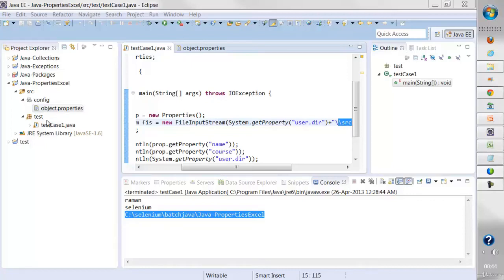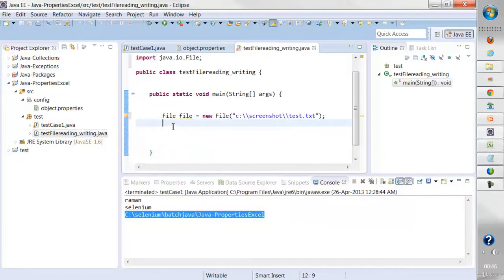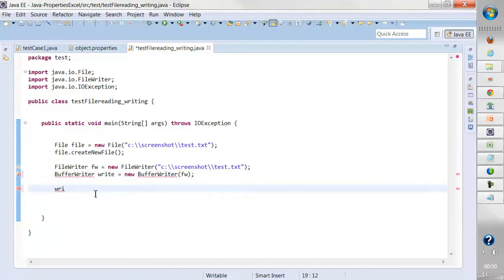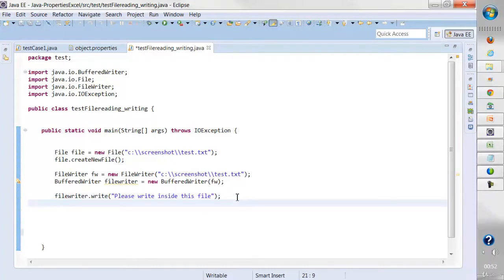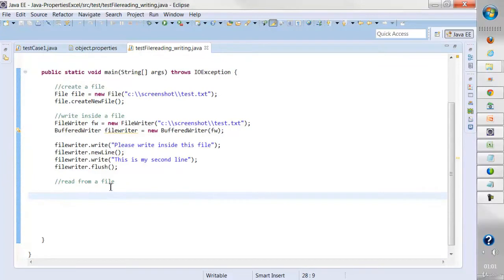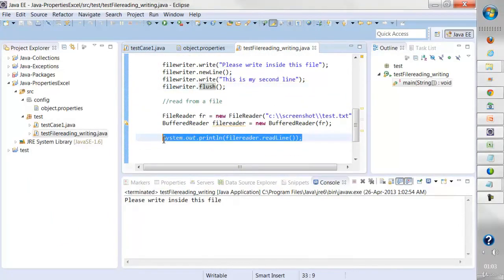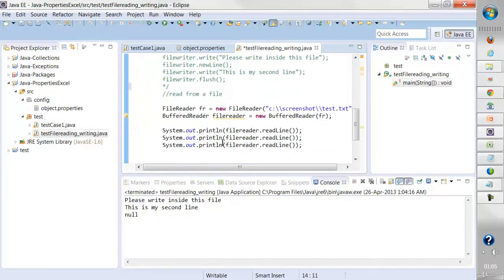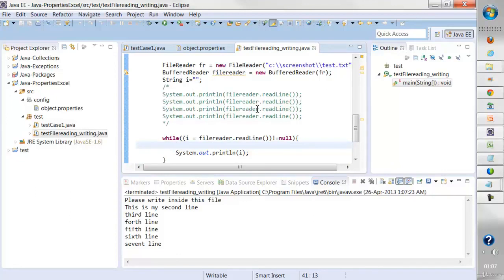38 Reading Notepad file